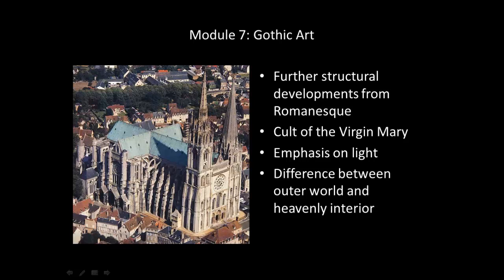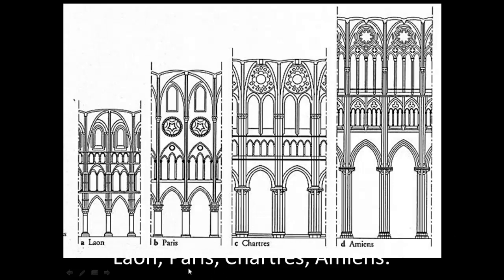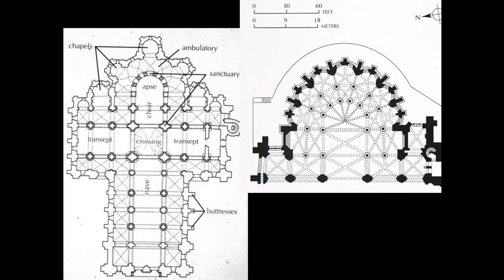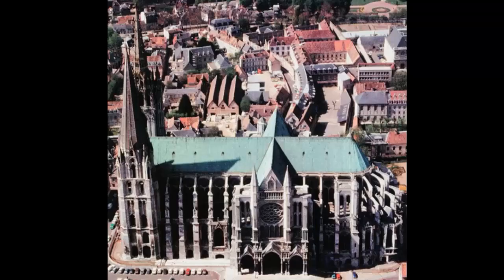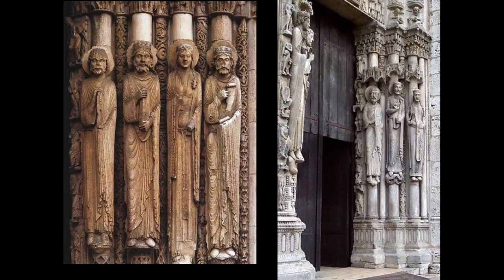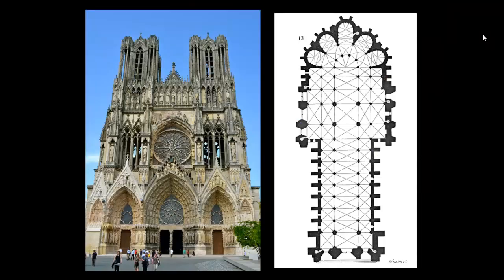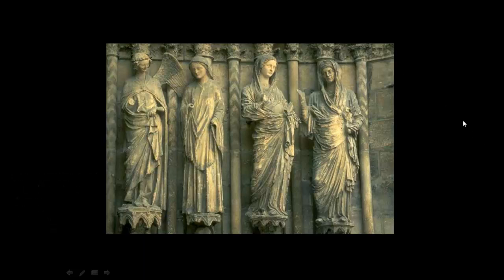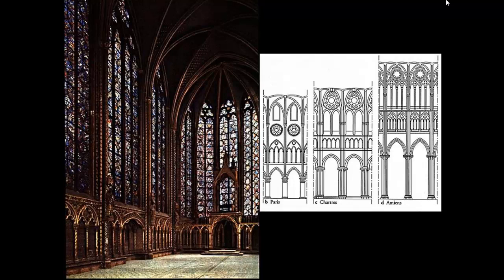Module 7: Gothic Art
Gothic Art